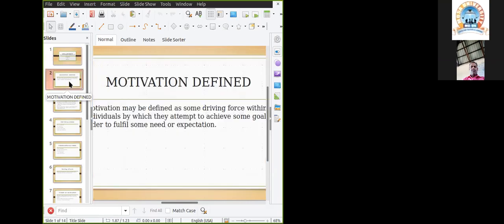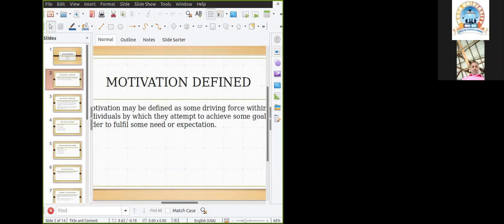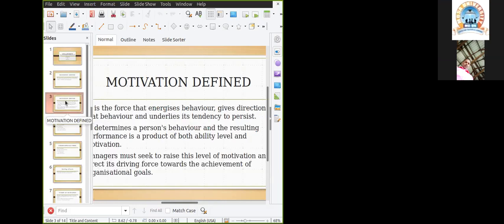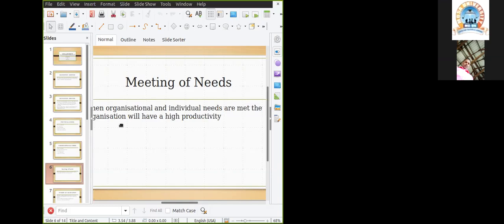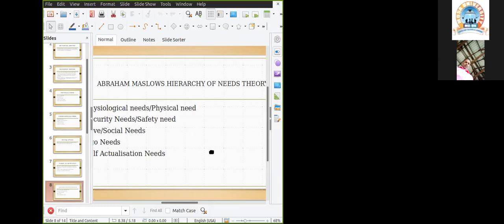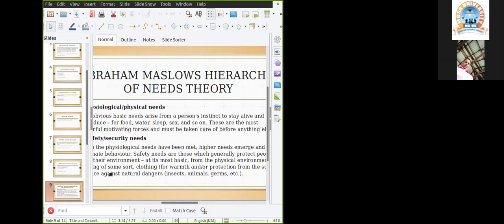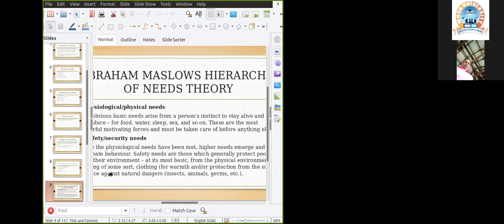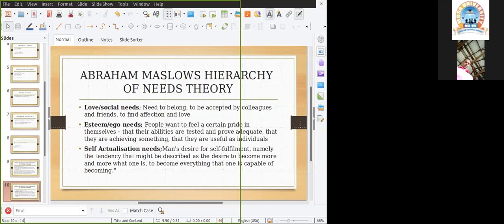Motivation by H.Banda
Masclow theory, Needs theory